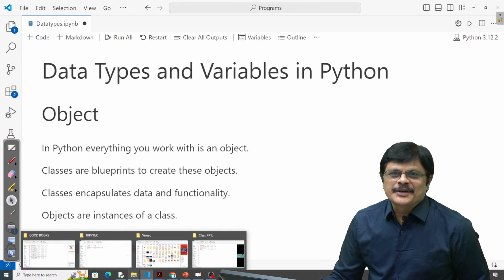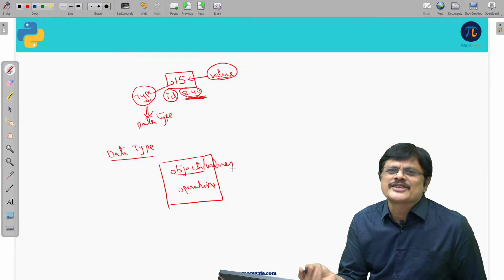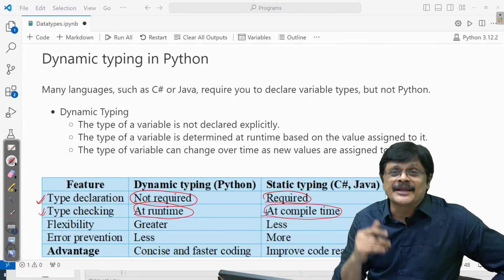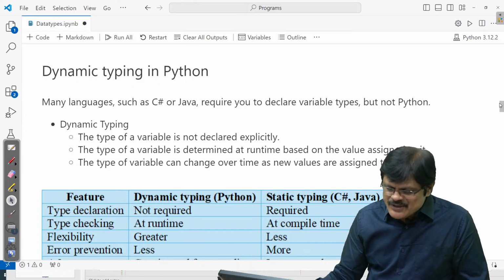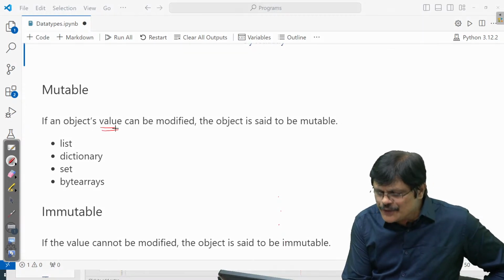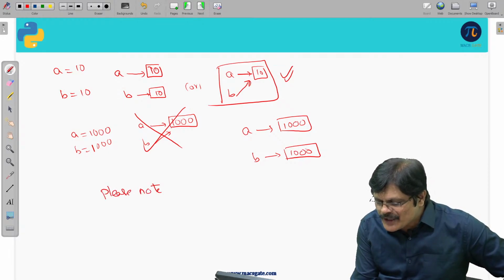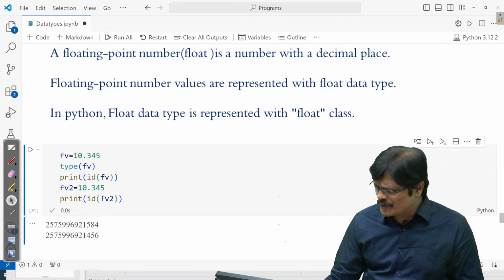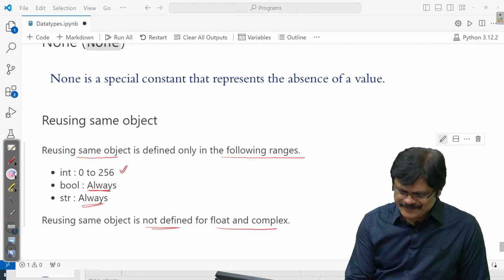13 Data types and Variables I | Python Programming for GATE DA|MACSGATE| Sridhar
13 Data types and Variables I